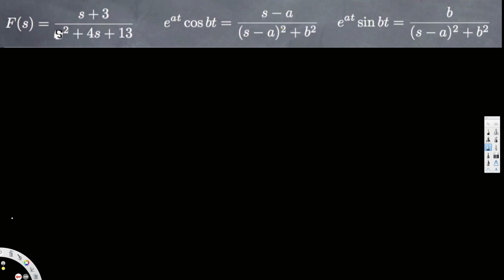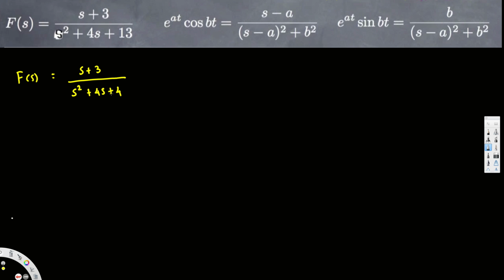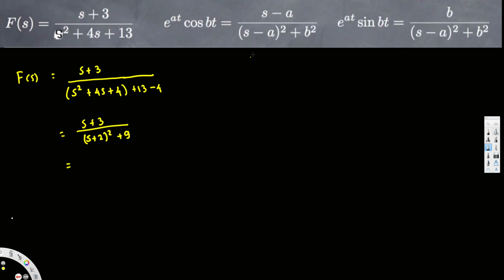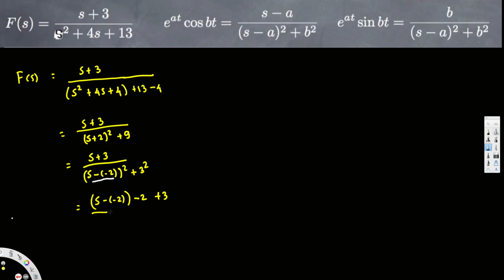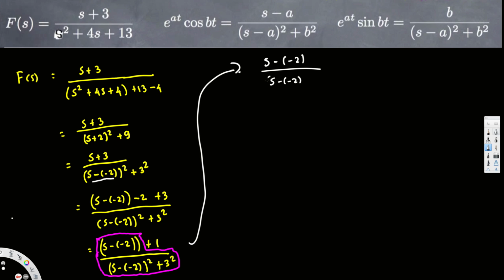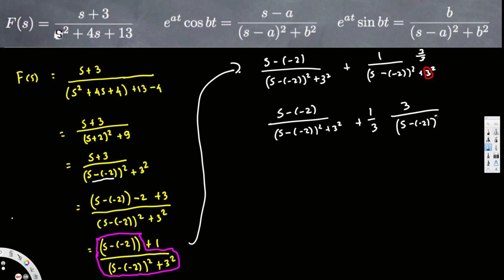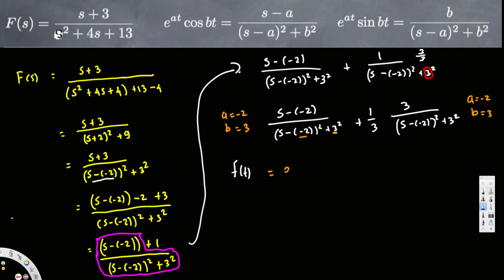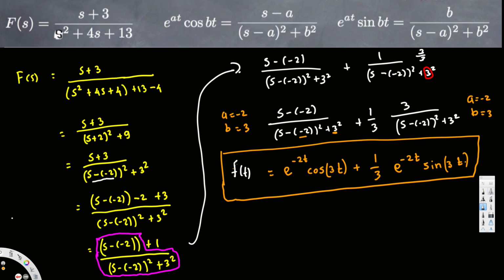Inverse Laplace Transform : Differential Equations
Inverse Laplace Transform calculus problem example.